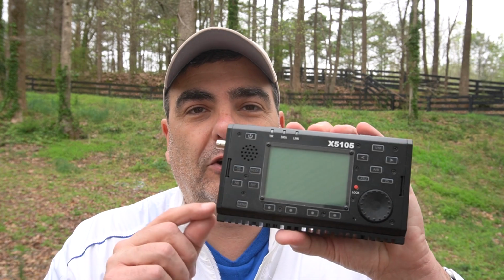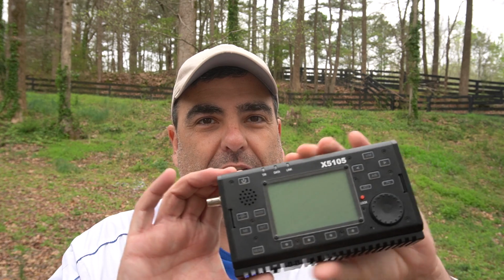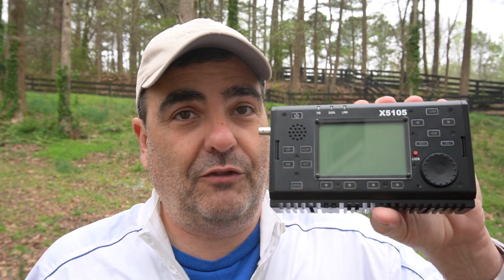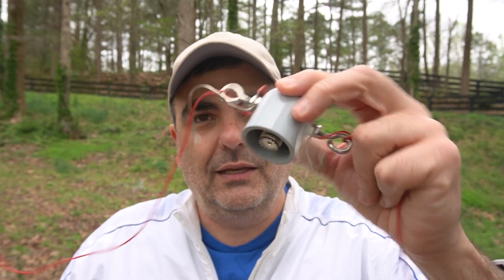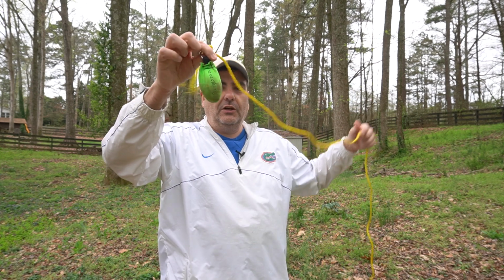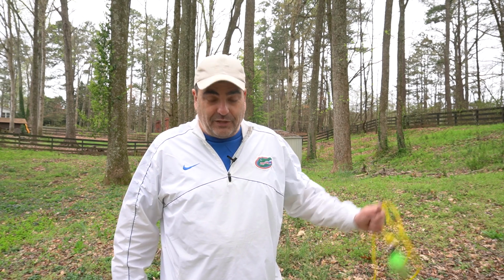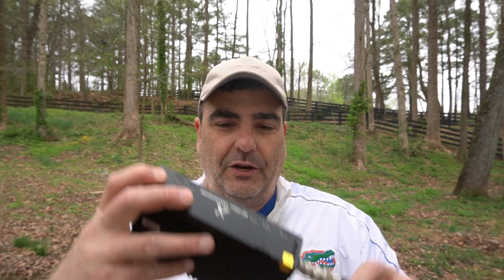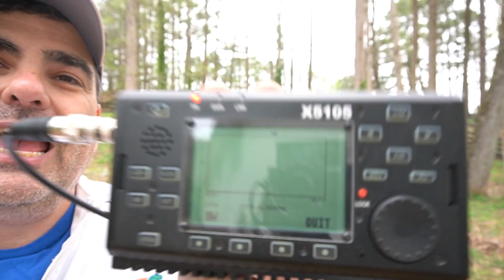Adventures in low power ham radio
I make and install a ham radio antenna for the 20M band and try to make long distance contacts.

Products shown in video:
Dipole connector
Coax cable
Arborist Throw Weight
Xeigu X5105
Baofeng BF-F8HP